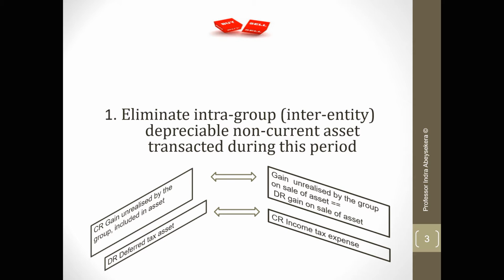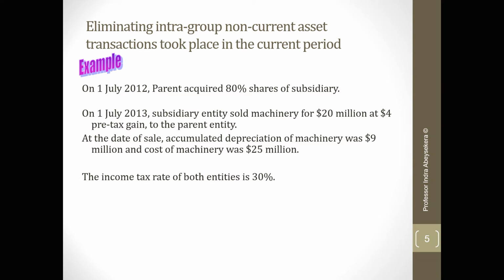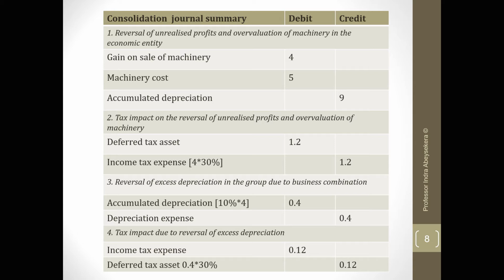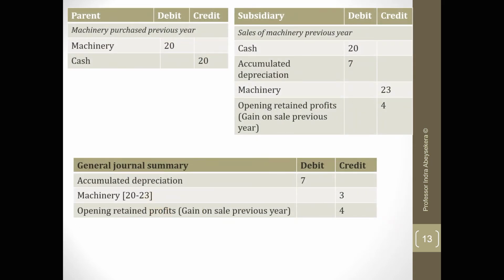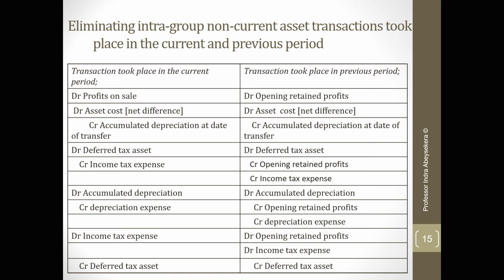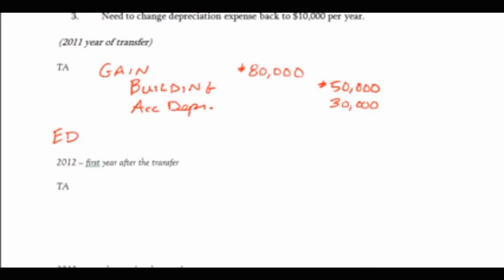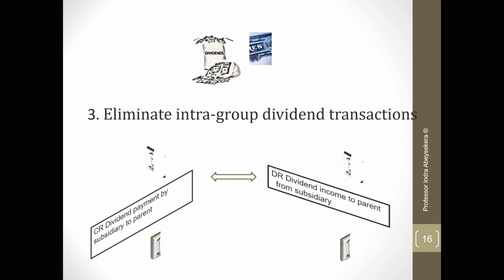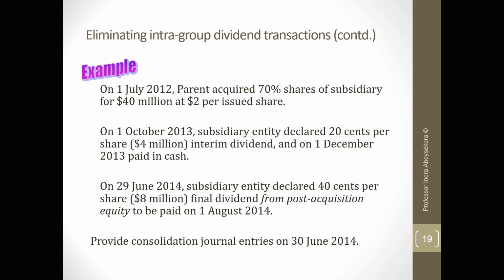Intragroup transactions (part 2)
The video illustrates intragroup transactions relating to non-current assets and dividends in business combinations.